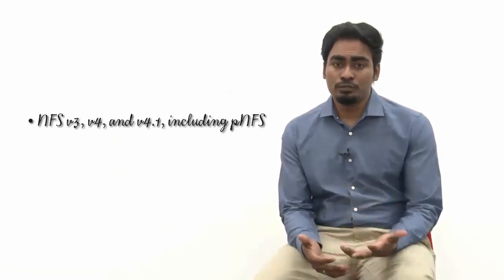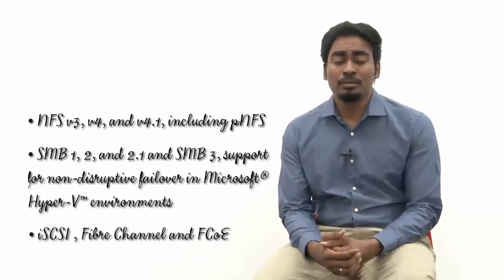Techtalk - Overview of NetApp's Clustered Data ONTAP operating system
Tech talk - Overview of NetApp's Clustered Data ONTAP operating system.

Facebook DISCLAIMER: NetApp provides no representations or warranties regarding the accuracy or reliability or serviceability of any information or recommendations provided in this video or with respect to any results that may be obtained by the use of the information or observance of any recommendations provided herein. The information in this video is distributed AS IS and the use of this information or the implementation of any recommendations or techniques herein is a customer's responsibility and depends on the customer's ability to evaluate and integrate them into the customer's operational environment. This video and the information contained herein may be used solely in connection with the NetApp products discussed in this video.